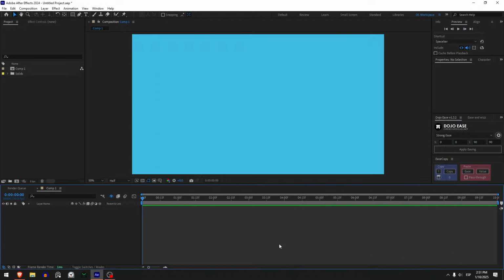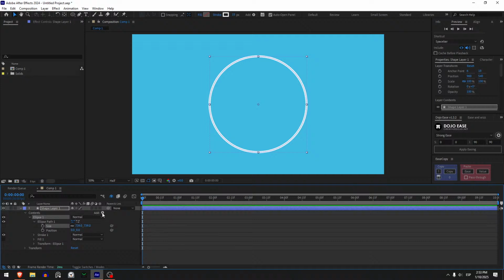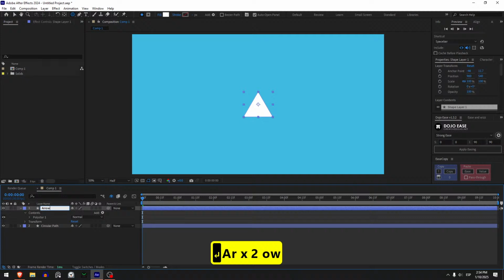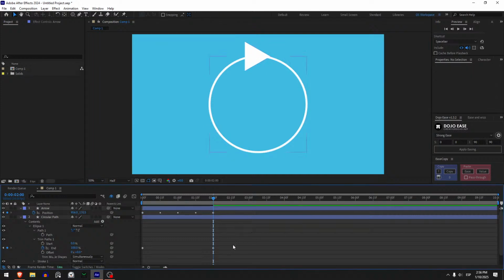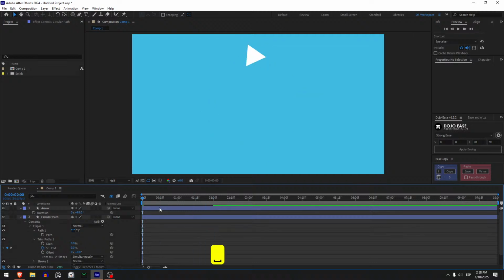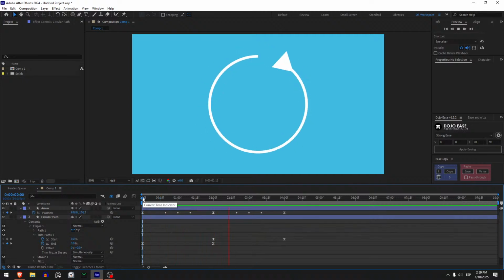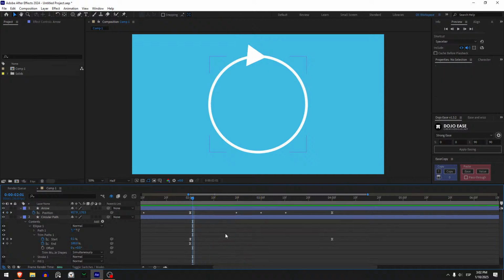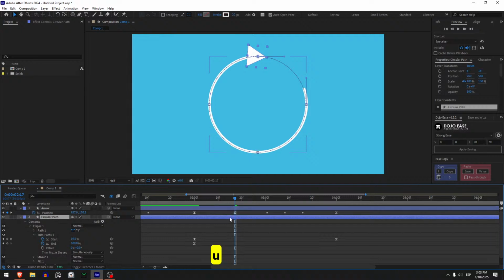Move Object Along Circultar Path | 10/365 After Effects Tutorial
Easy tutorial to move an object along a circular path